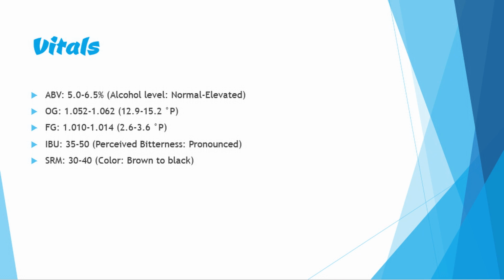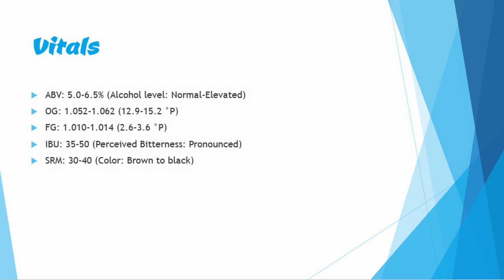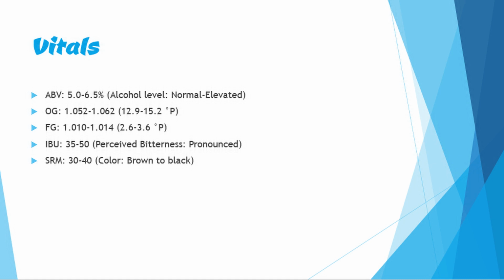Episode 13 Irish Extra Stout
This week's episode looks at Irish Extra Stout, a slightly stronger and more complex version of Irish Stout.